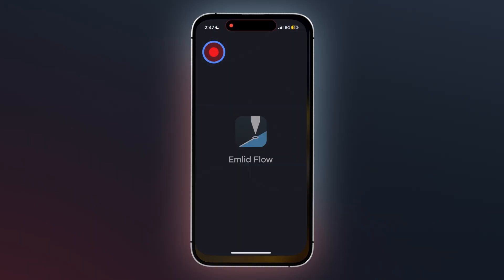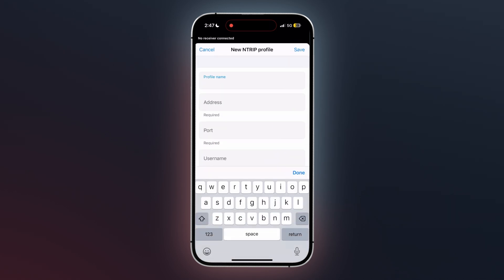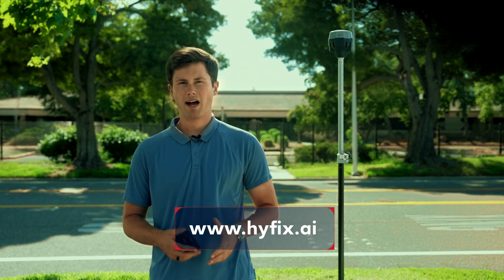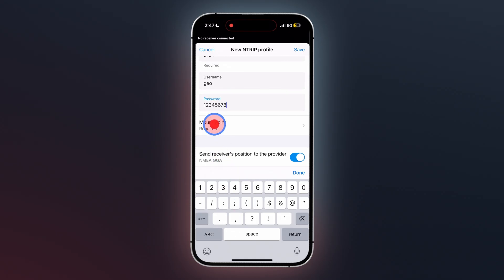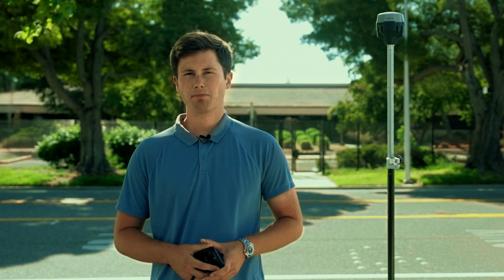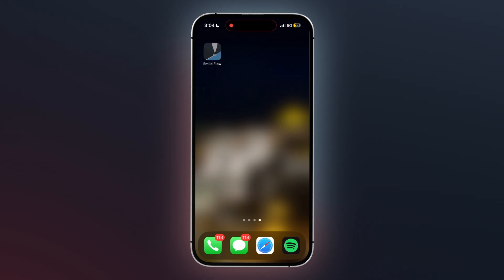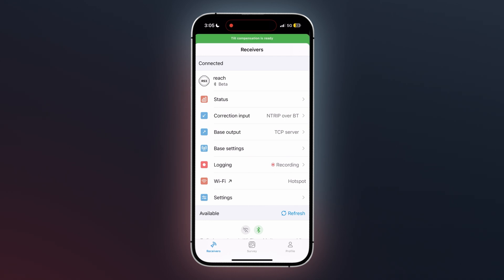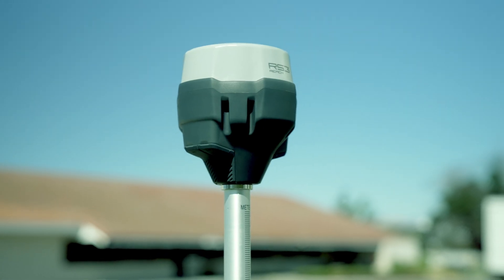Connecting Emlid Receiver to GEODNET's RTK Network | Tutorial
Learn how to connect your Emlid receiver to GEODNET’s RTK network using NTRIP in this step-by-step tutorial with Ben Oller, our Business Development Lead at GEODNET.

🎓In this video, you’ll learn how to:
- Set up the Emlid Flow app (iPhone & Android)
- Create an NTRIP profile with GEODNET’s RTK settings
- Enter the correct username, password, and mount point
- Easily connect your Emlid receiver via Bluetooth
💡 Tip: Make sure your Emlid receiver has a clear sky view for optimal performance.